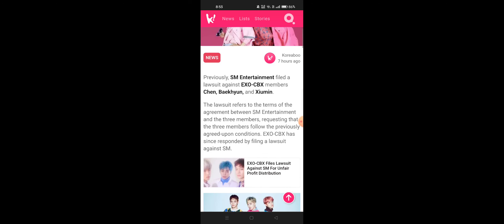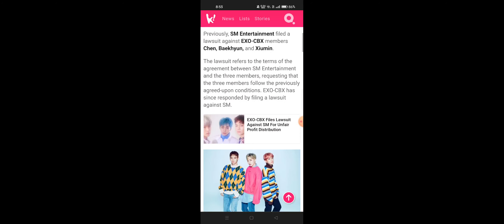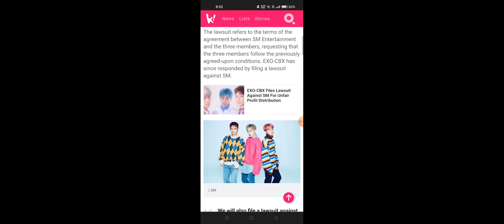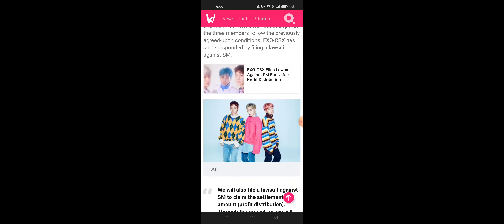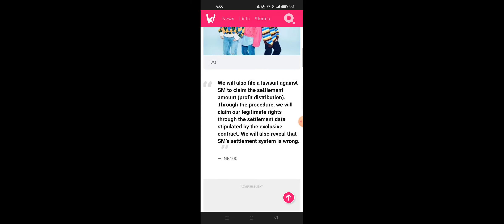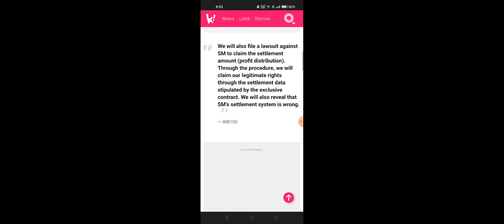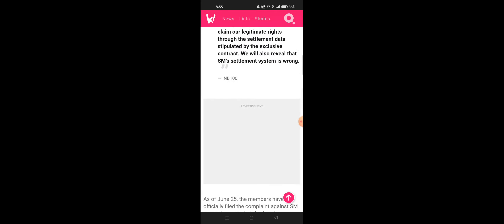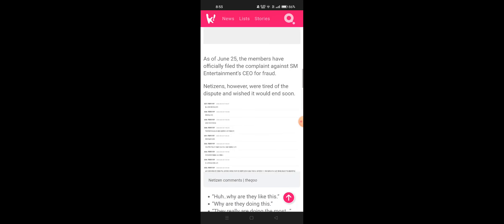Korean Netizens Perplexed About EXO-CBX’s Lawsuit Against SM Entertainment’s CEO For Fraud